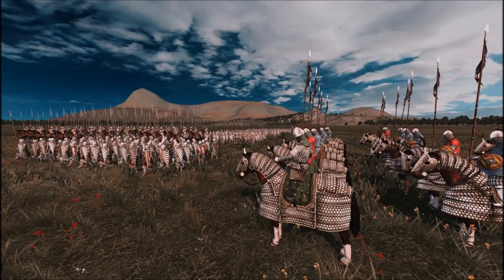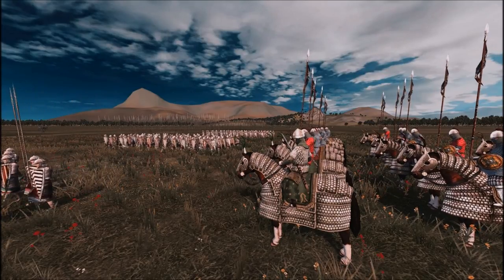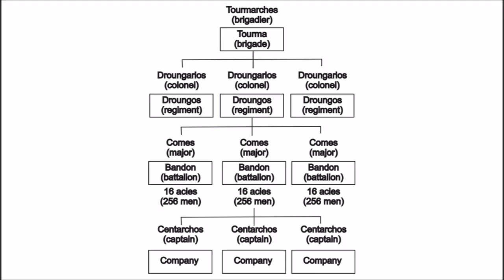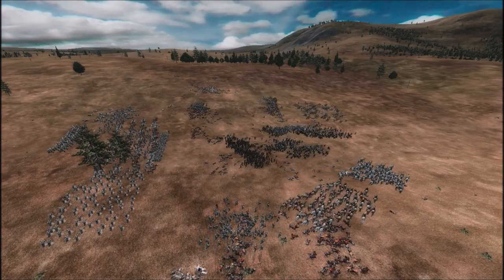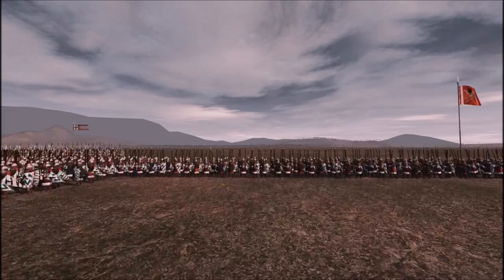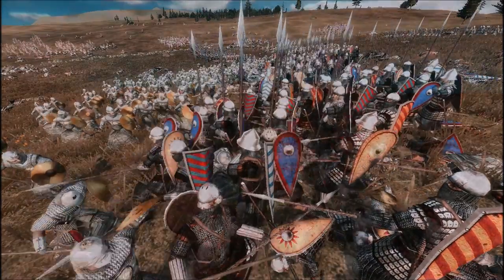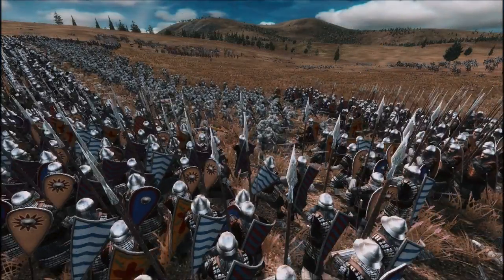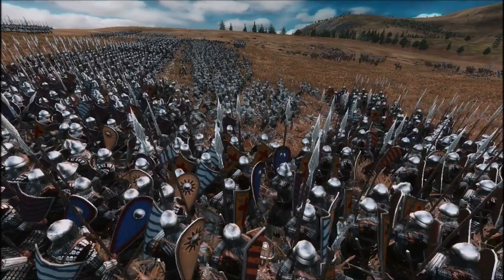The Byzantine Army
The organisation and tactics of the Byzantine army with readings of passages from the Tactica, the Byzantine military manual attributed to the Emperor Leo VI.